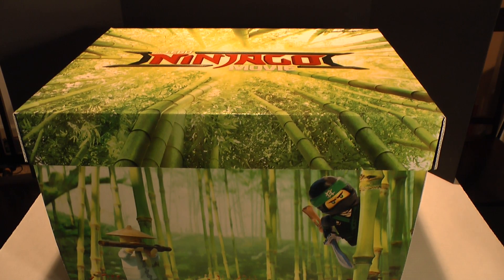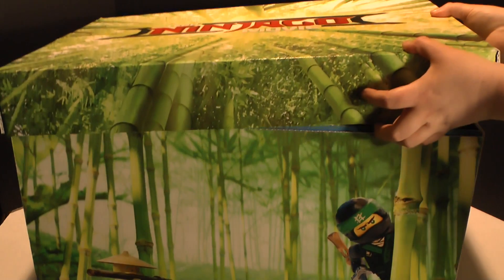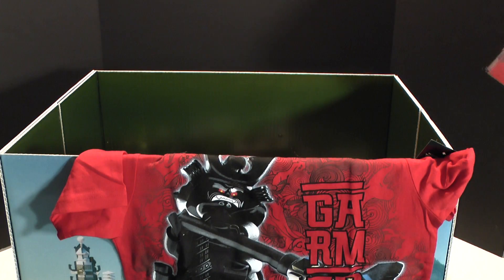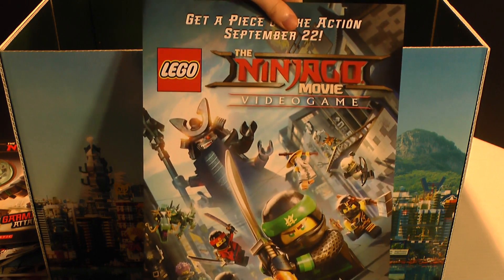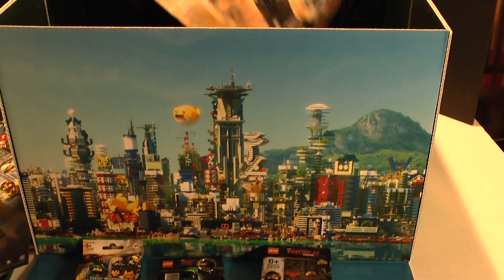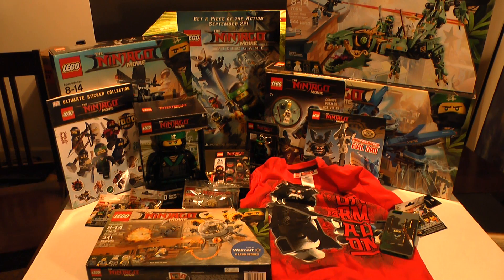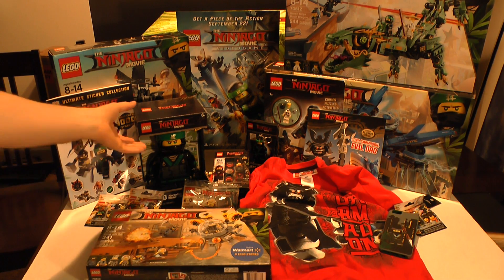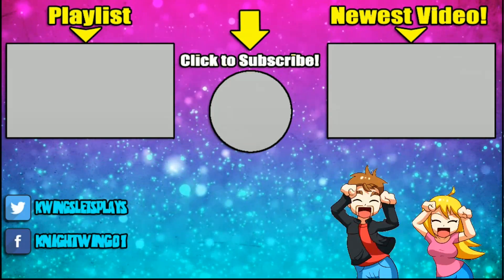LEGO ninjago influencer Gift Box UNBOXING!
Lego Ninjago Movie  Influencer Unboxing! Warner Bros sent us this Awesome Gift Box. Let's see what's inside together. Join Luke & Amber for this fun unboxing video.